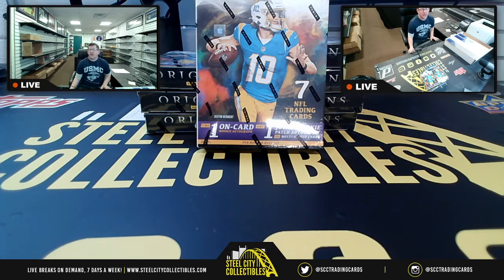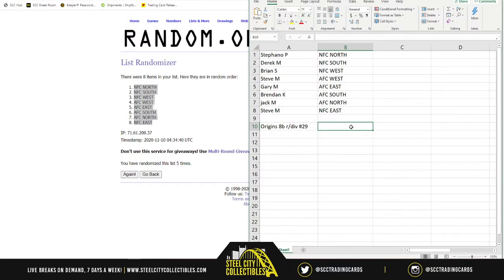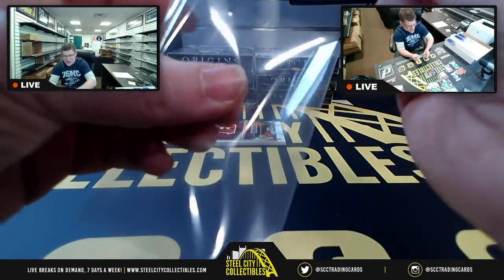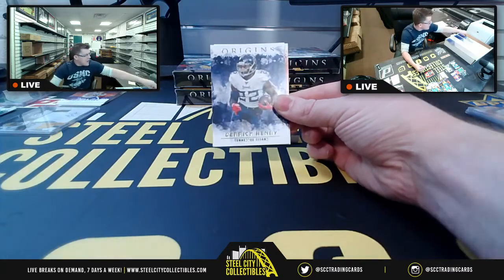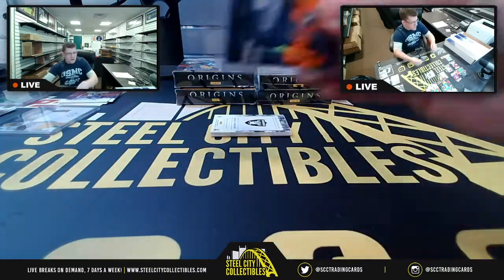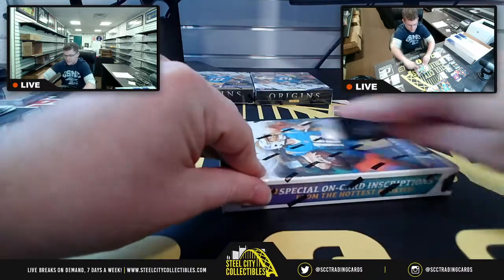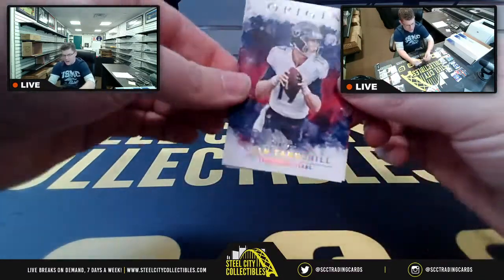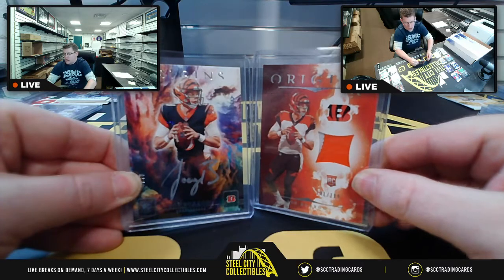2020 Panini Origins Football Hobby 8-Box, 1/2 Case Random Division Group Break #29